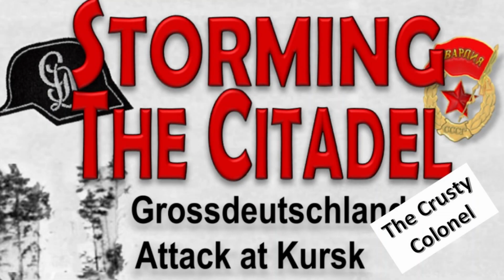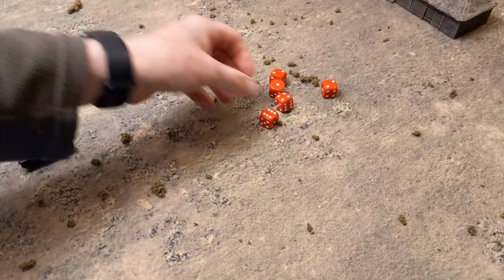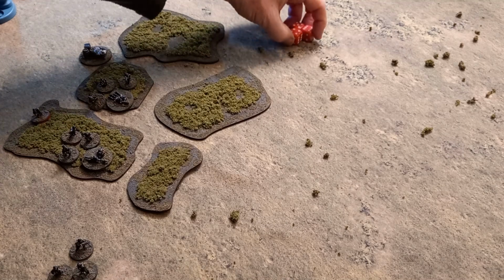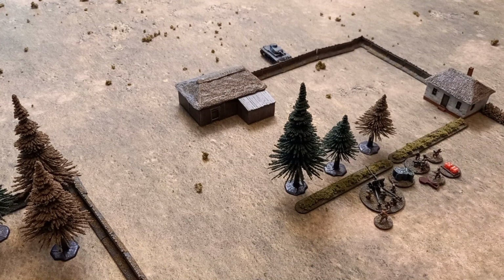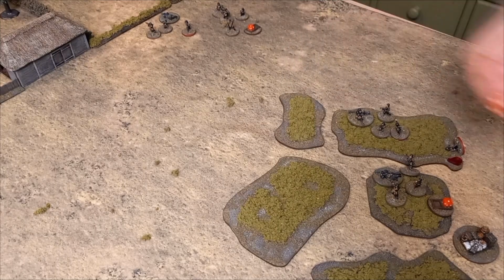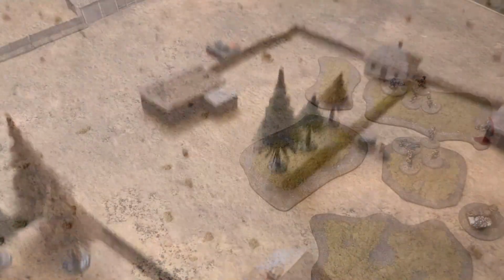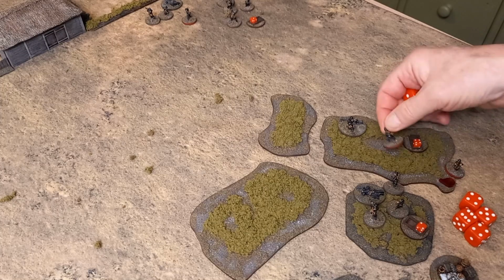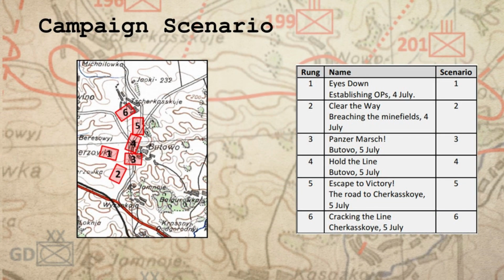Christmas Special - Storming the Citadel Part 3 | CoC | The Crusty Colonel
Merry Christmas!

This is the third scenario, for the Too Fat Lardies' Chain of Command Pint-Sized Campaign: Storming the Citadel - the Panzer Grenadier Division, Grossdeutchsland attack at Kursk 4-5 July 1943.

The Soviets are focused on holding the first defensive line, while their reinforcements gather. The Germans seek to break through the defences on the southern approaches to Kursk.

Minis: Peter Pig & Forged in Battle
Tanks: Peter Pig
Cloth: Geek Villain
Buildings: Ironclad Miniatures & Timecast
Road: Timecast